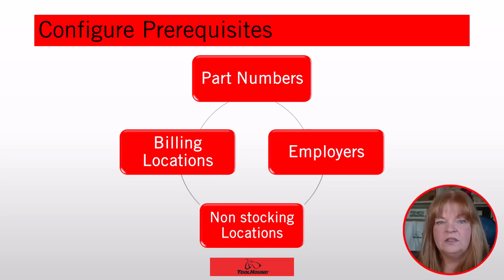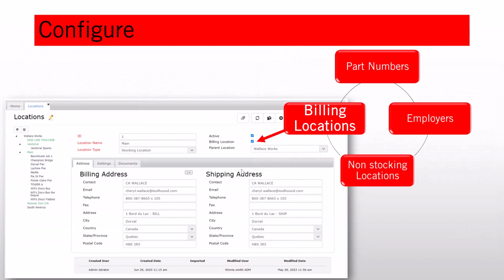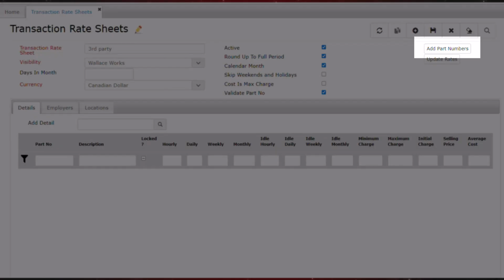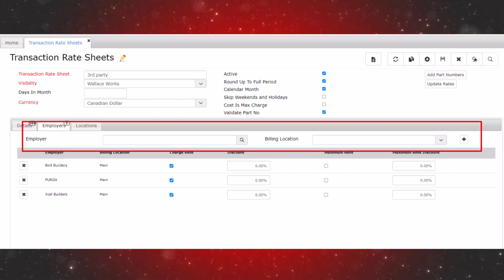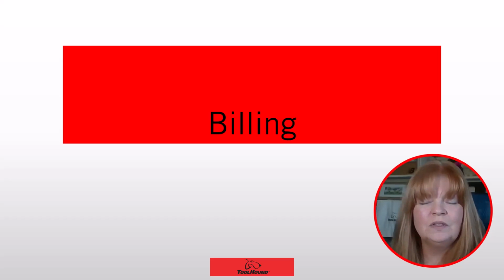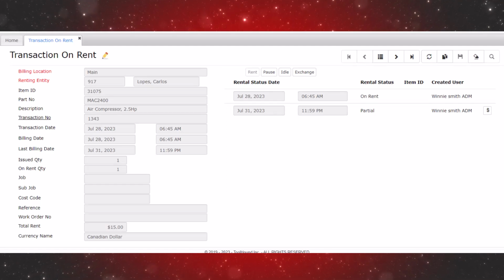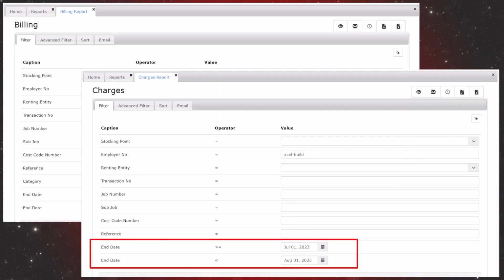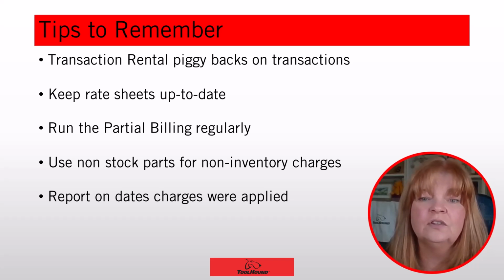Understanding Transaction Rental in ToolHound 6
In this overview of using the Transaction Rental module, we’ll look at the related data, components, and actions and how they fit together transparently on day-to-day transactions, and complete a billing cycle.  We begin with the Configuration then Implementation, through the ongoing Day-to-Day checkout of inventory and finally Billing at the end of each rental period.

00:00 Intro
00:31 Configure Prerequisites Overview
00:50 Implement Overview
01:28 Day-to-Day Overview
01:38 Billing Overview
01:51 Define Billing Locations
02:14 Create Rate Sheet
03:00 Add Part Numbers
03:20 Update Rates
03:53 Assign Renting Entities
03:58 Assign Employers
04:24 Assign Renting Locations
04:45 Day-to-Day
05:34 Billing & Charges
05:39 Partial Billing
06:27 View On Rent
06:54 View Charges
07:28 Manual Charges
07:48 Reporting on Charges
08:40 Tips to Remember
09:24 Contact Support with questions